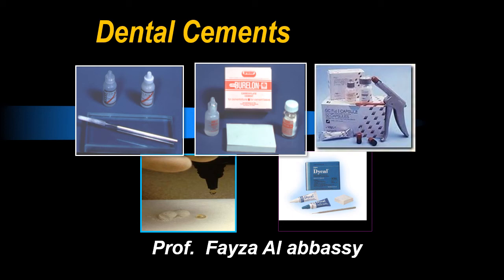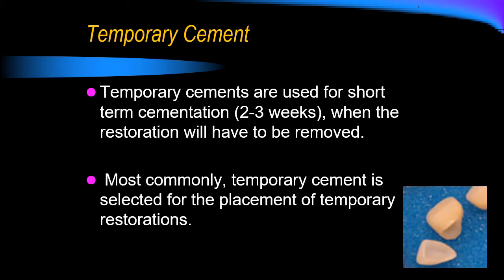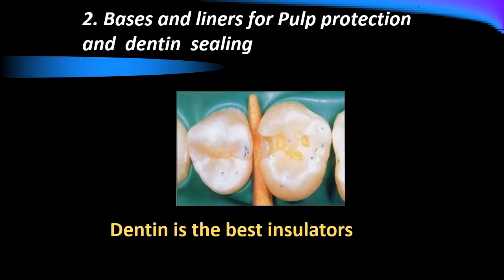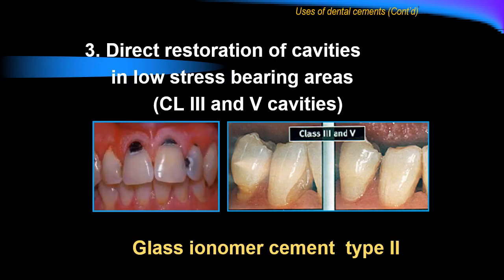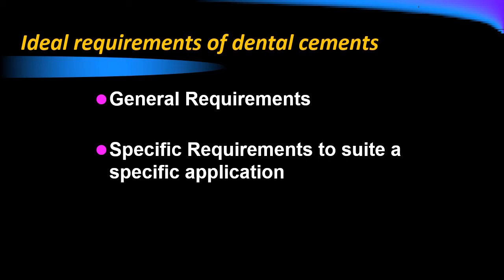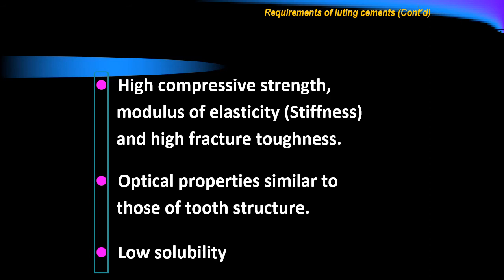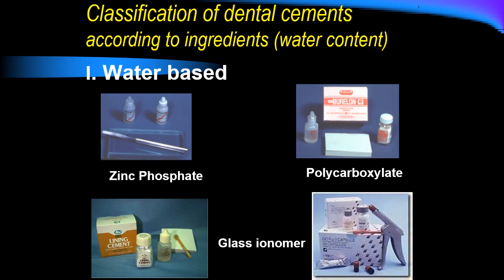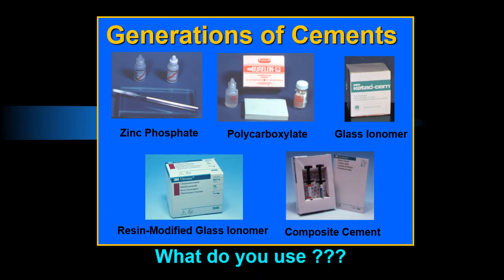شرح Dental cements